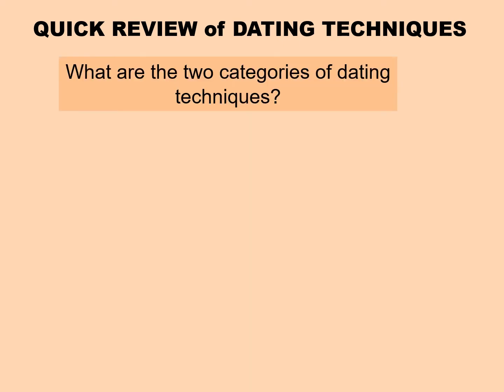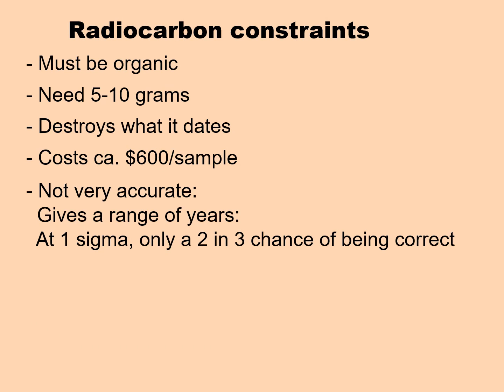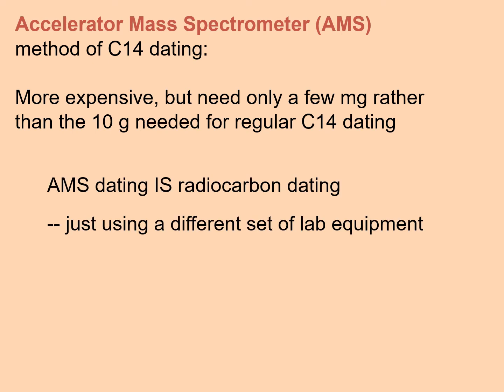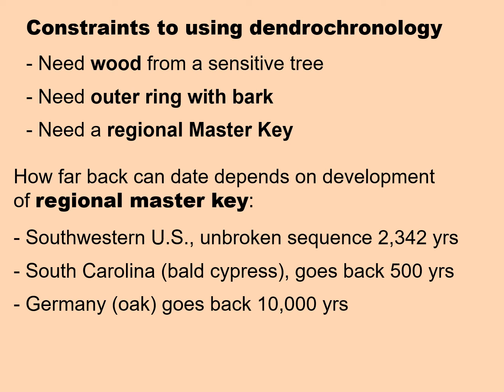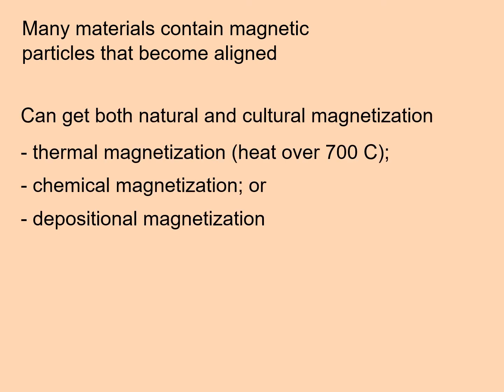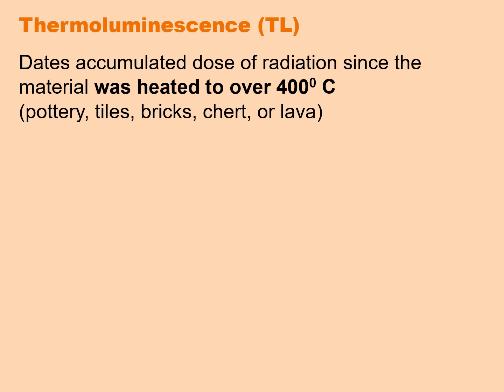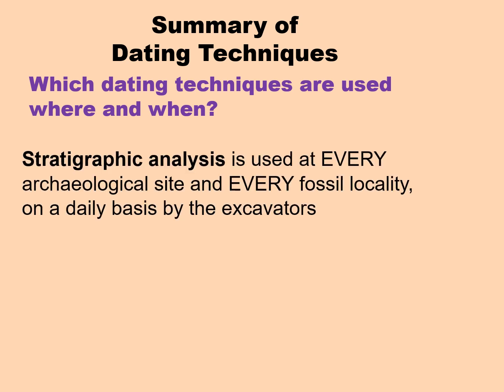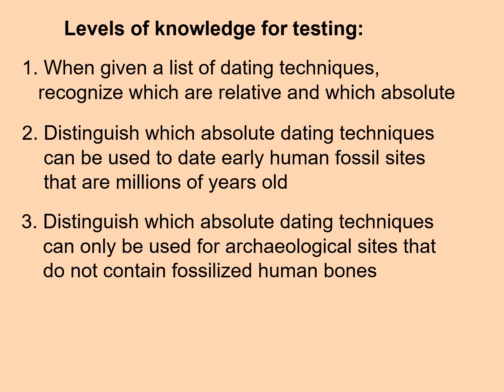Absolute Dating Methods for Archaeological Sites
Introduction to some absolute dating techniques used by archaeologists, including radiocarbon (C14) dating, dendrochronology, archaeomagnetism, and two forms of luminescence dating (TL and OSL). Thumbnail is from Grissimo at UT-Knoxville.